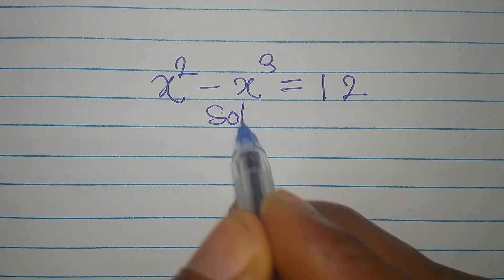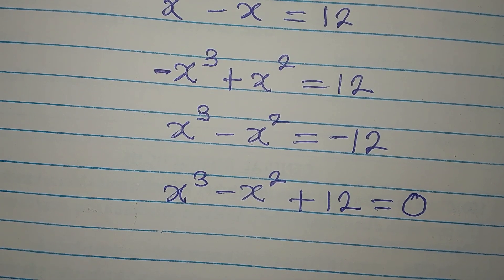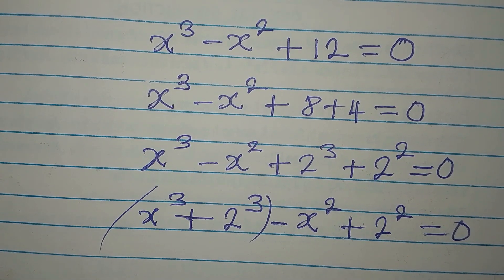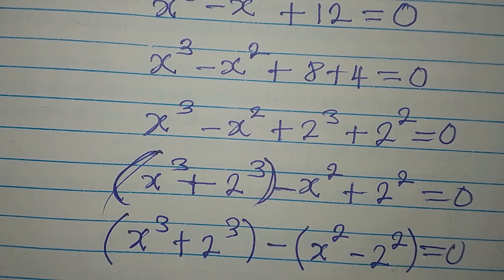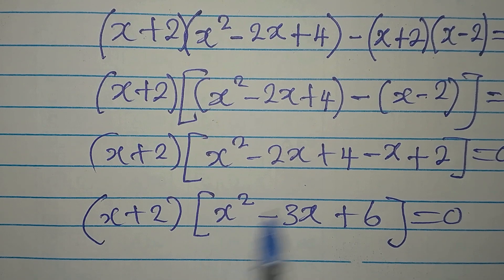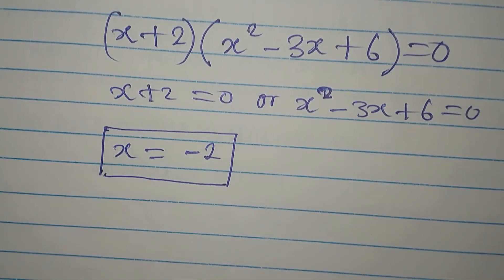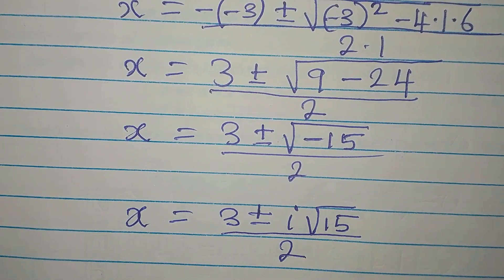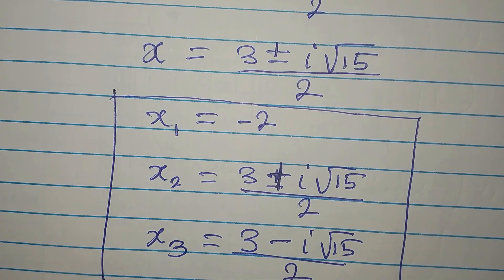Germany | Can you solve this? | Math Olympiad trick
This is beautifully solved